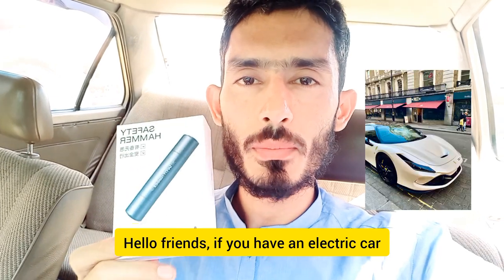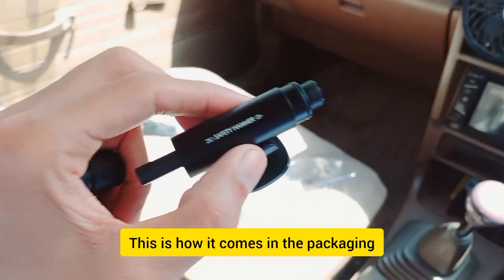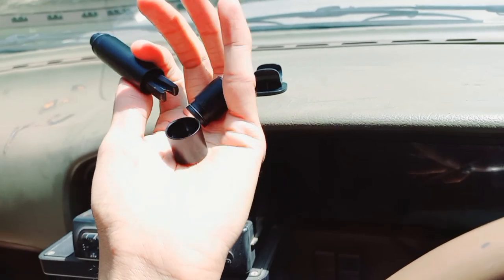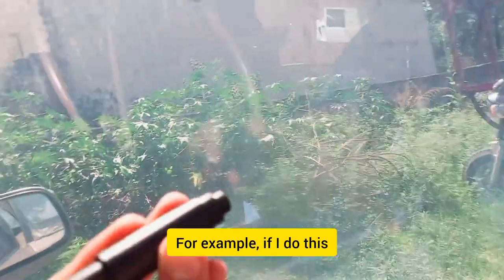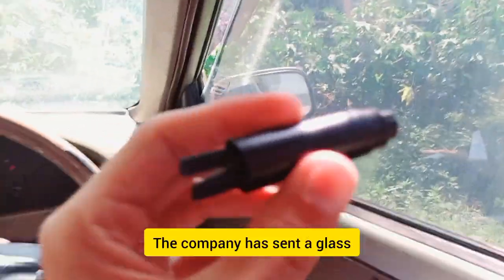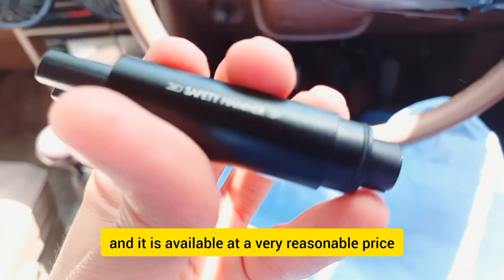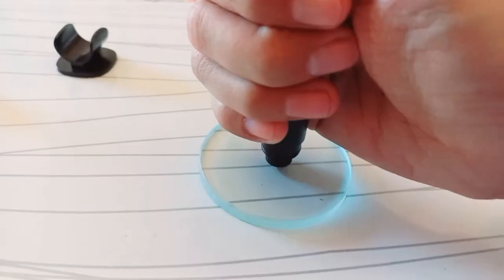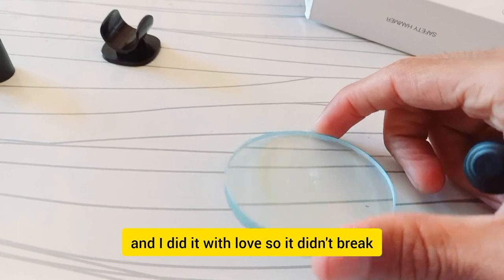car safety hammer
Car Window Breaker Safety Hammer Divine Tool Car Mounted Rescue Vehicle Multi-functional for Broken Glass Escape Vehicles
Here's product link ✨️